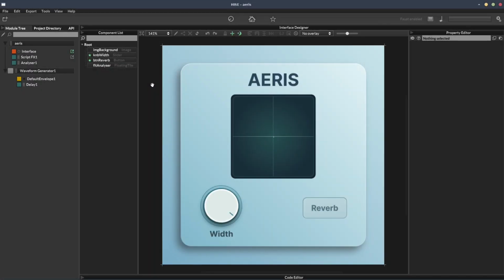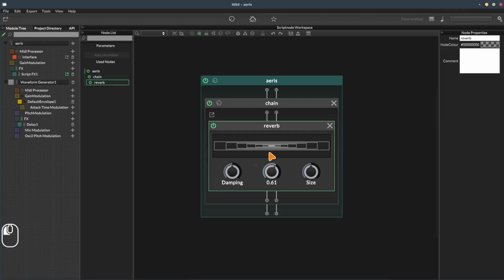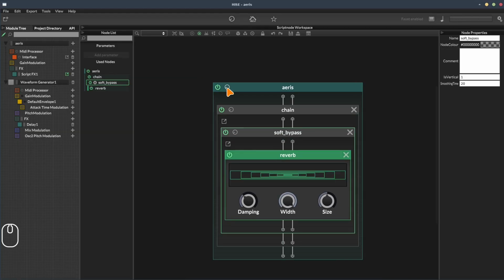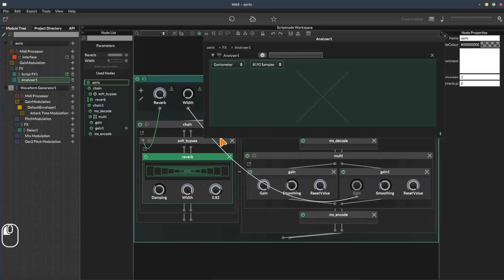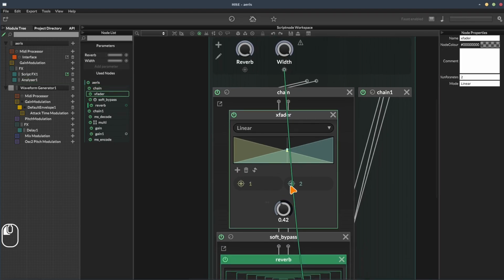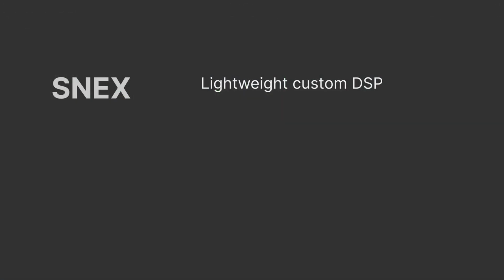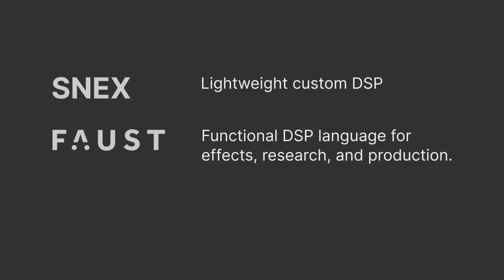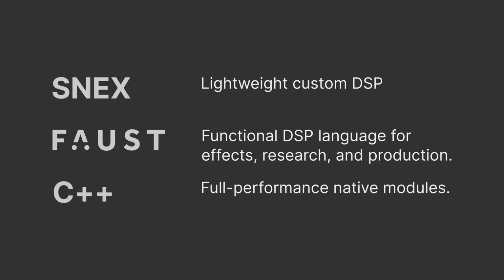How to Make an Audio Effect Plugin - Introduction | HISE Bootcamp Full Course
In this next project, we’re building a simple but powerful audio effect plugin using HISE’s visual scripting system, Scriptnode. The project includes a stereo widener, a reverb with bypass control, and a real-time audio analyser — all created without writing any code.